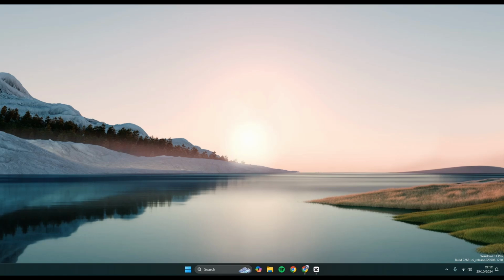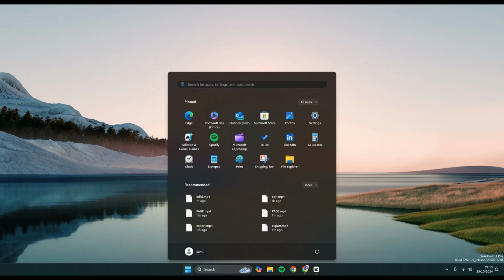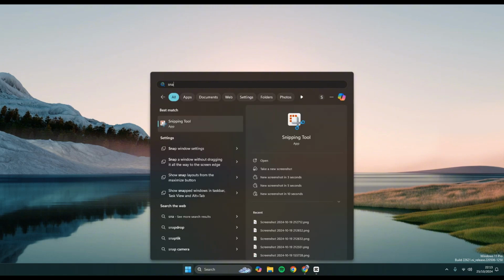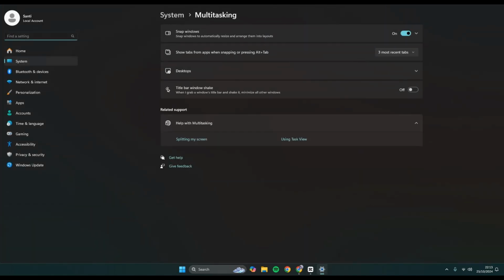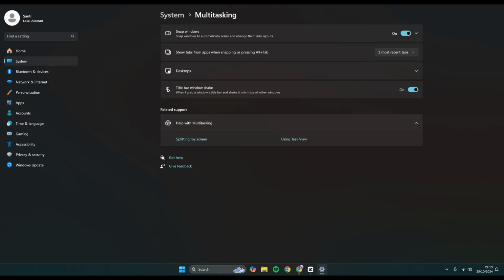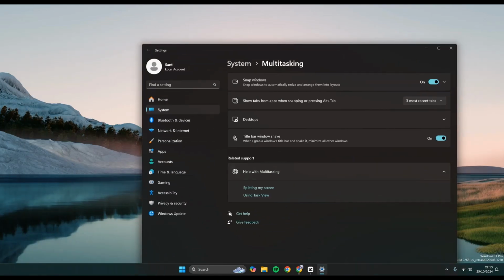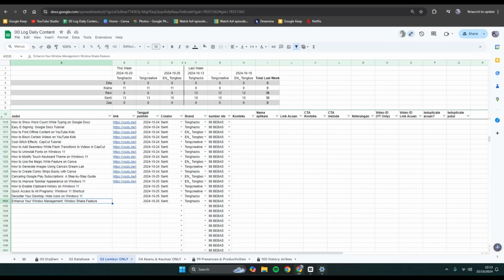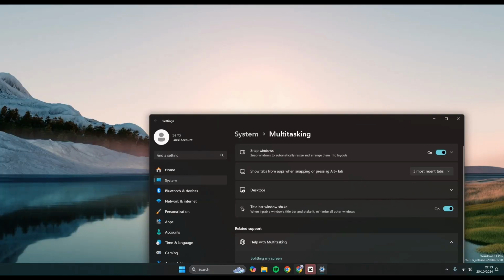Enhance Your Window Management: Window Shake Feature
Discover the hidden power of the Window Shake feature in Windows 11. In this tutorial, we'll show you how to quickly minimize all other windows and bring your desired window to the forefront